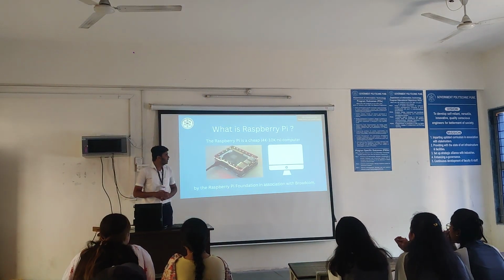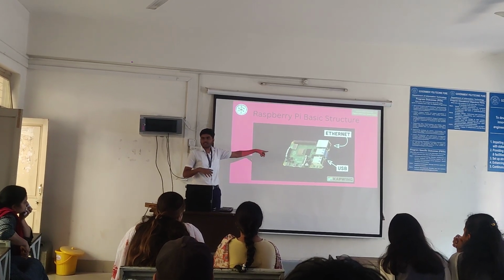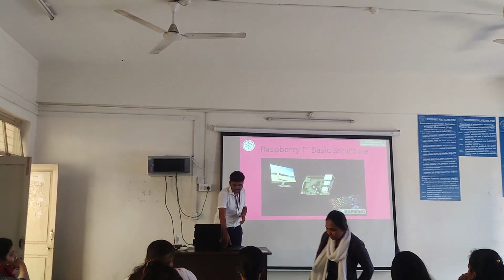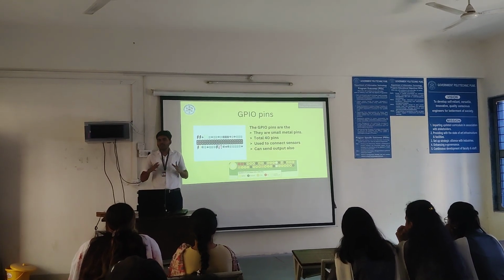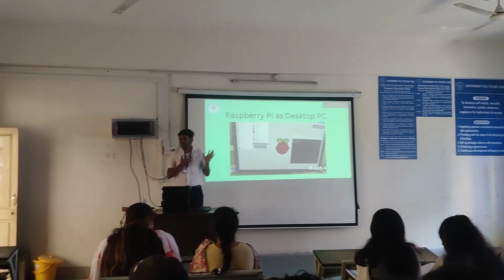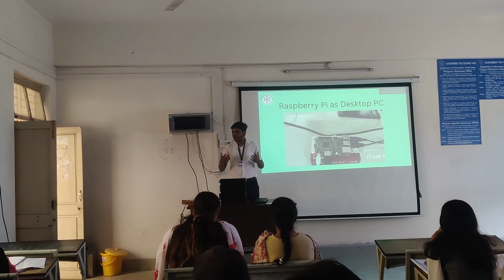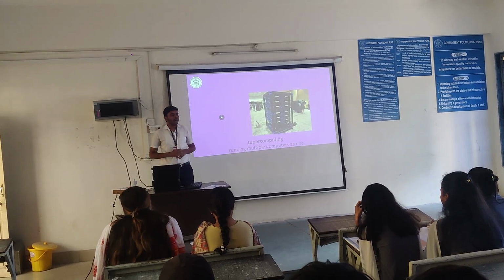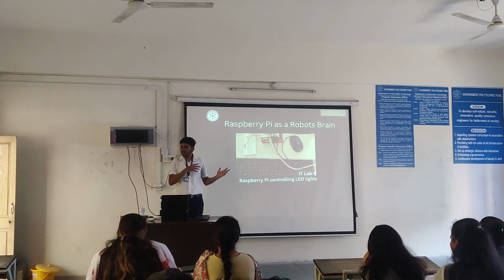How I get 100% in my seminar on raspberry pi, Part - 1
in this video i am delivering a seminar on raspberry pi
I got 50/50 marks in this seminar